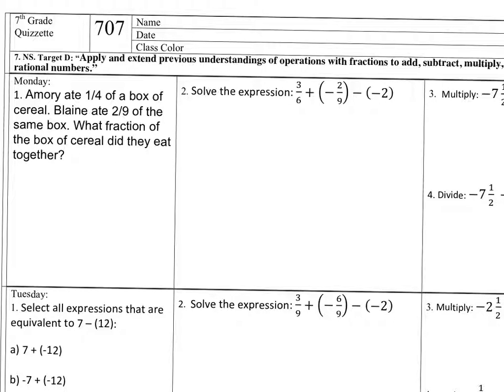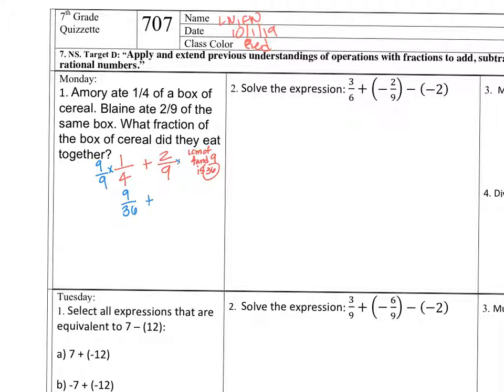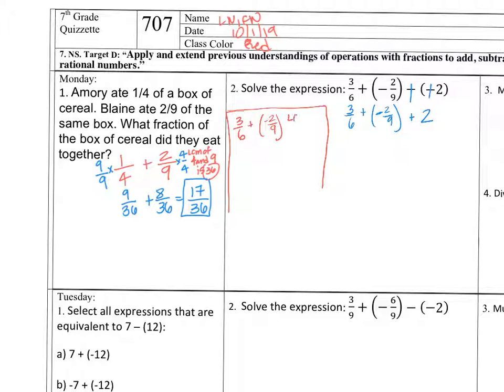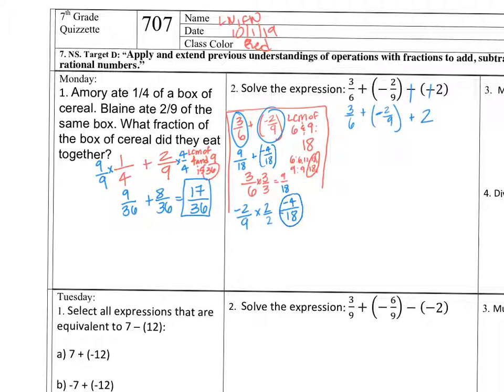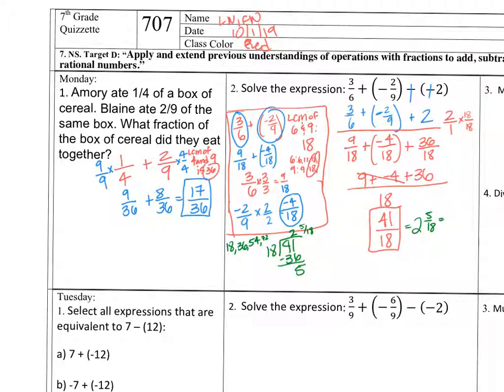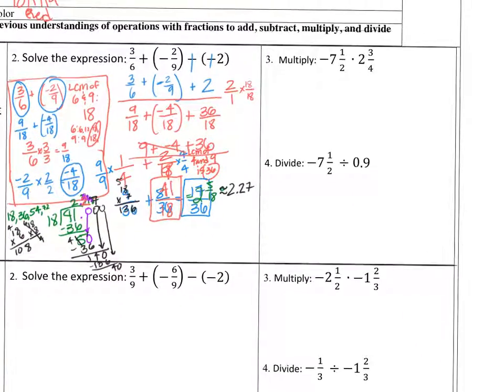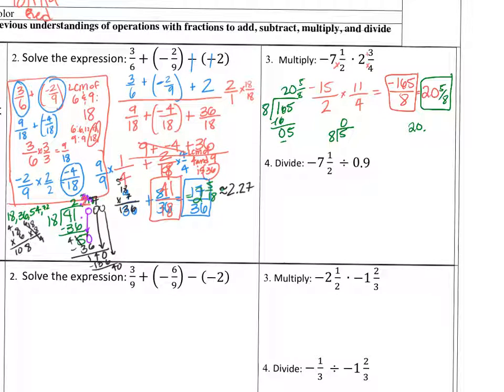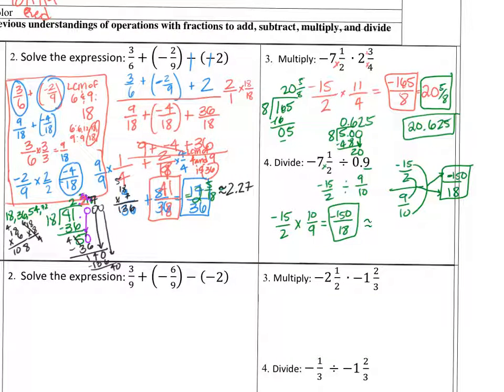Quizzette 707 (19-20)